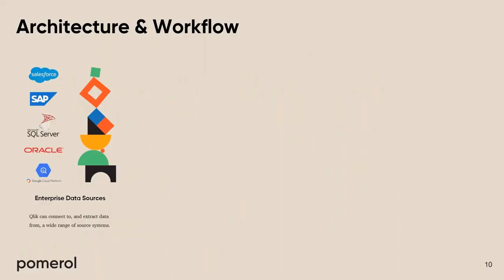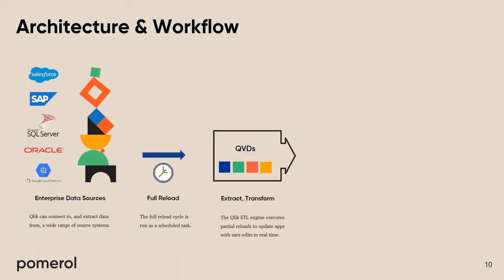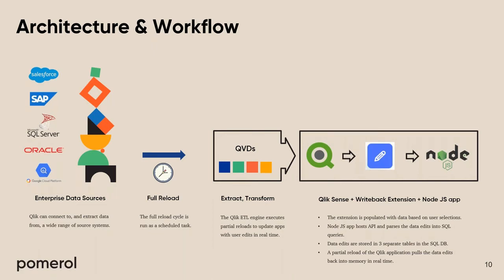Qlik Sense Writeback Extension FAQ - Traditional Qlik Dataflow enhancements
In this video we answer some commonly asked questions about our Qlik Sense Writeback Extension. Scott explains how the Writeback Extension can be used as a tool to enhance and improve the traditional Dataflow models in Qlik!
Does your team battle with incomplete data sets, or get lost in the overwhelm of countless versioned excel sheets? Do you waste time & energy task switching between various CRM & ERP applications to input data?

Our Qlik Sense Writeback Extension (version 3) allows you to edit and enter data directly into your published Qlik Sense Applications.

See the effects of your changes instantly. Reduce spreadsheet risk. Avoid task switching and complex data consolidations. Help your team by giving them a tool to increase productivity, and ensure your business makes the best decisions based on the right data!
Watch our FAQ videos to learn more, or visit our Knowledge Base for deeper insights into how our Writeback Extension works.